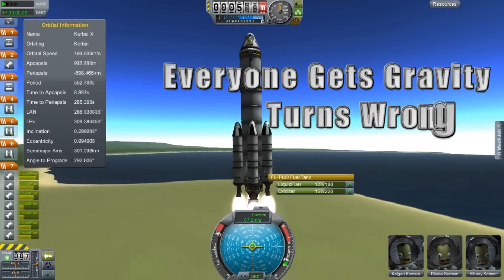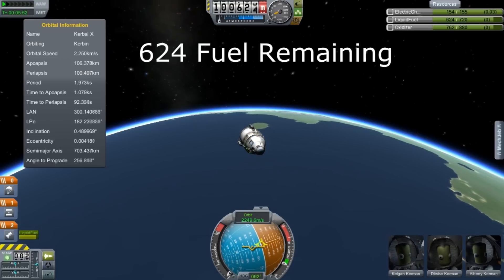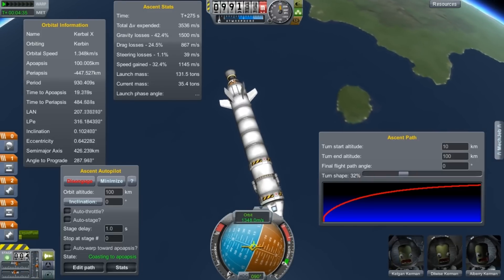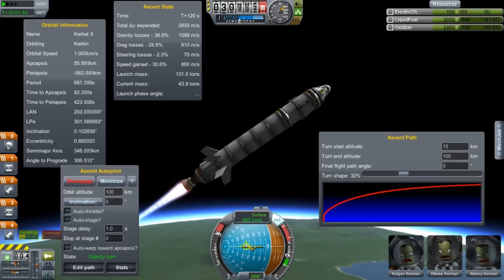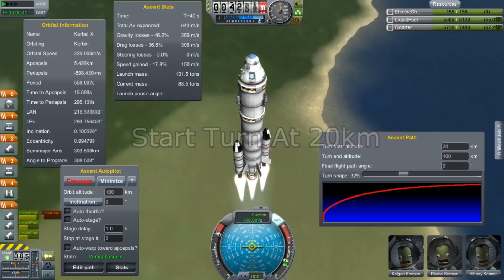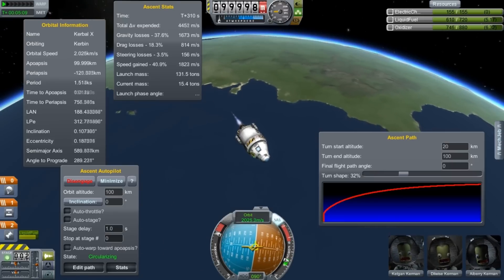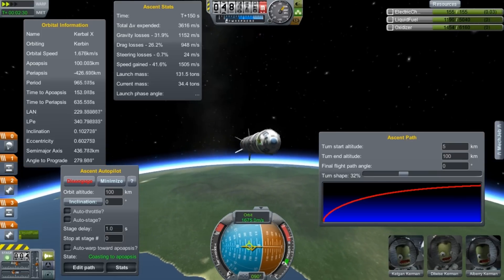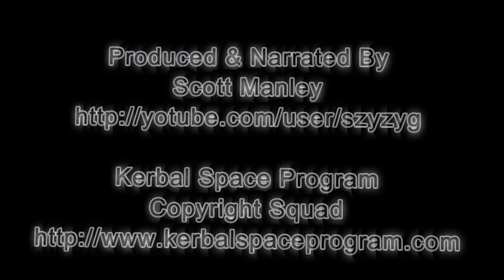Kerbal Space Program 101 - When Do You Start Your Gravity Turn?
This video is outdated, but still a useful comparison to show that you can do better than Mechjeb.
This is a series of launches of the Kerbal-X first manuallly, then using mechjeb with different parameters, showing that starting your turn into orbit too early or too late will waste fuel. I've had a few people send me 'how to get to orbit' tutorials which have been stuffed with bad advice, so I made this to show how the differences.